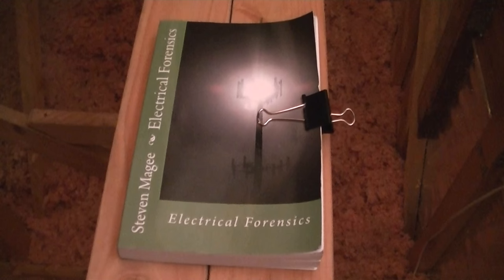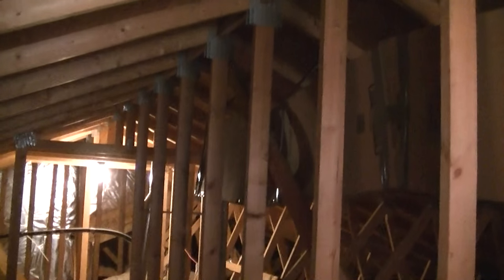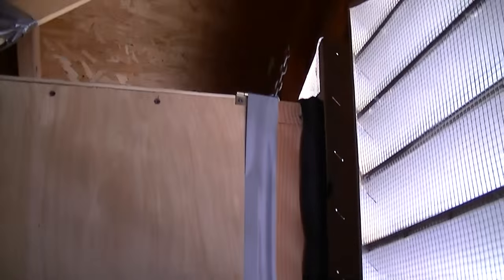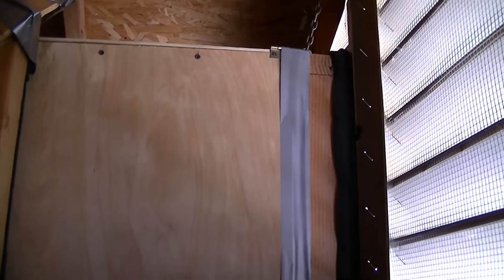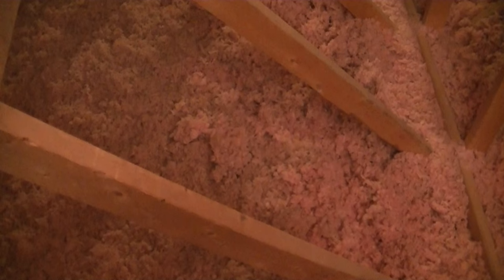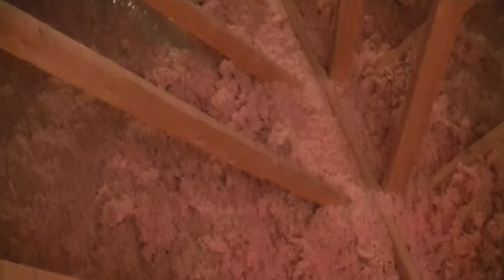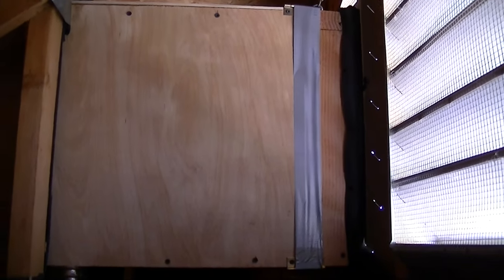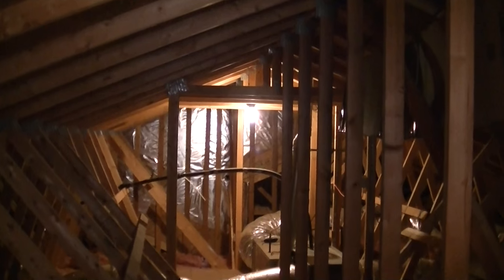Do Attic Fans Reduce Electric Bills?